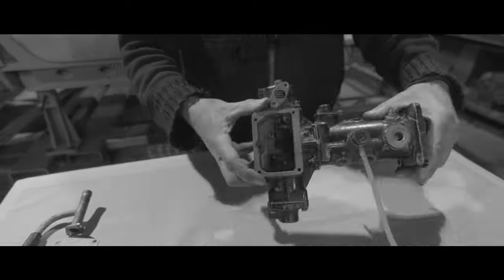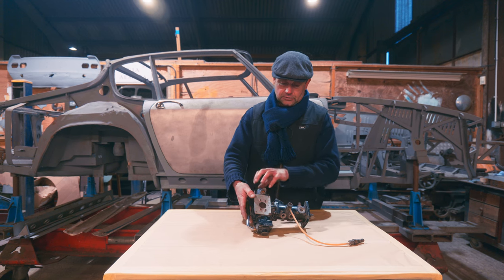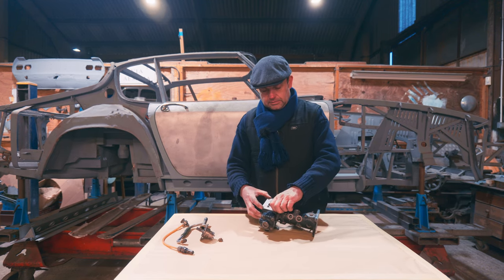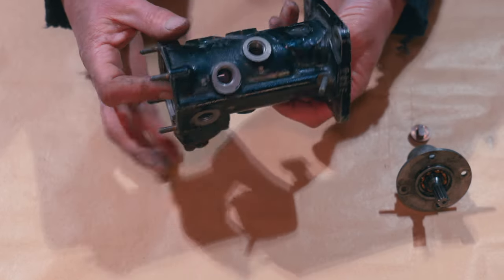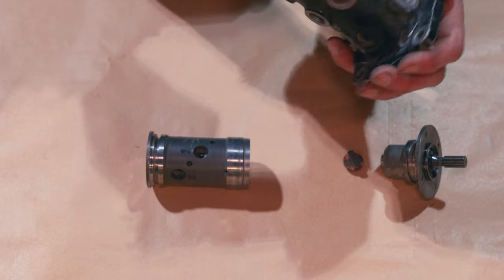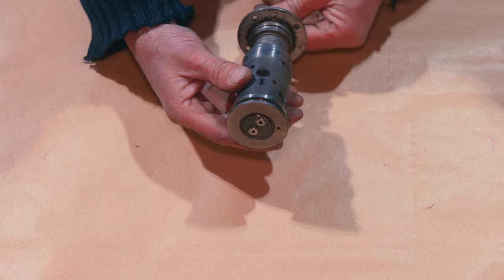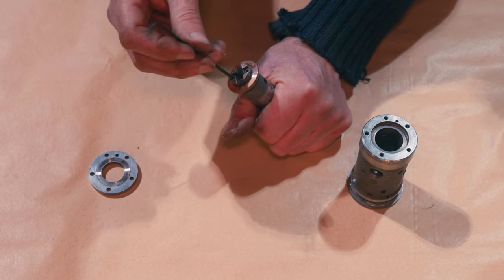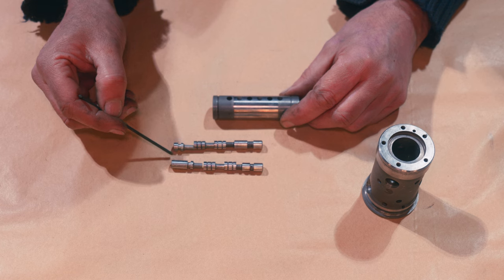Lucas Injector Part 3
For part one please see my first video!

Engine Oil
Gasket Maker Silicone

Filming Equipment:
Monitor Mount
Gimbal Handle
LED Light
Audio Recorder
Memory Cards
Card Reader
Batteries & Charger
External NVMe
External HDD